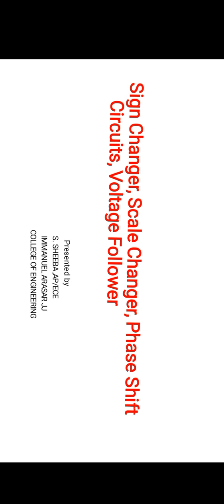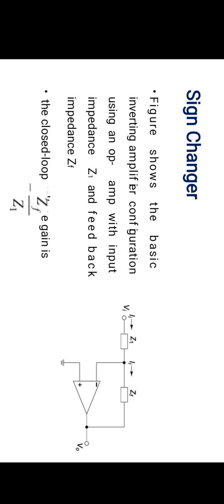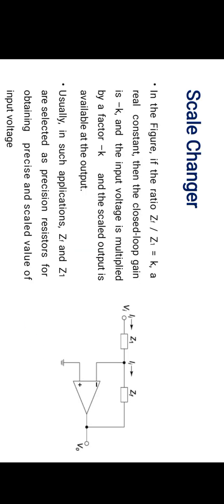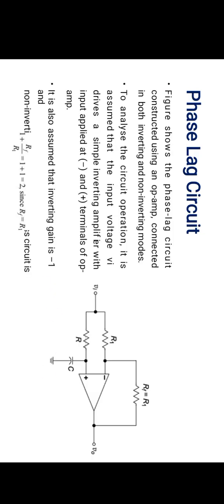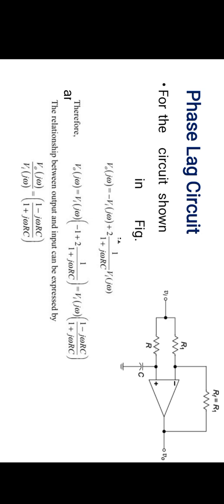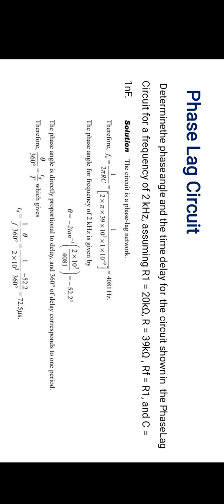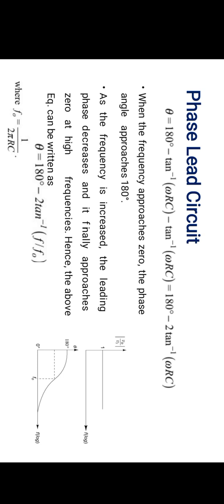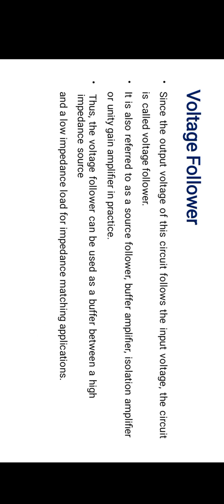Sign Changer, Scale Changer, Phase Shift Circuits, Voltage Follower